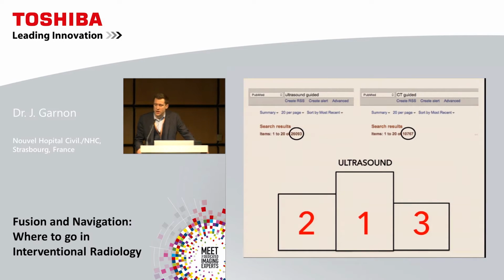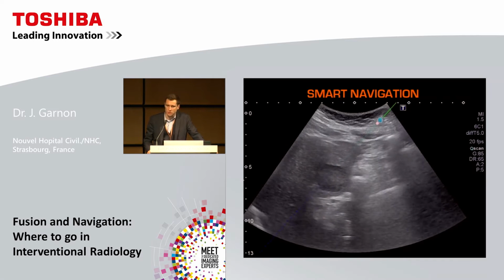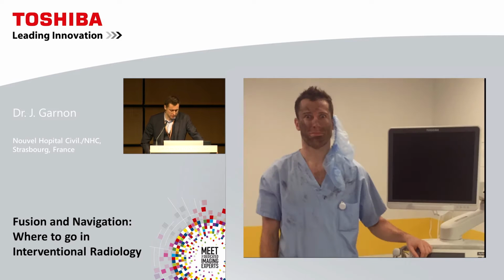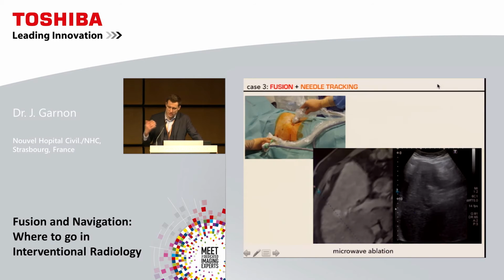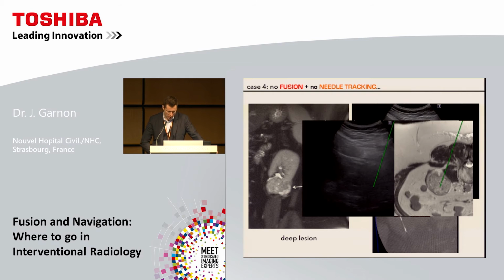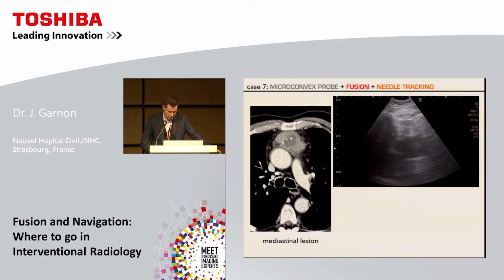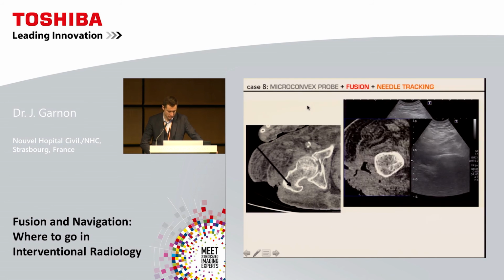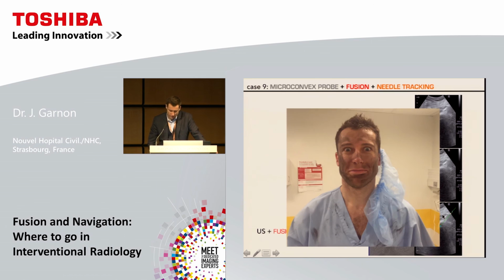Dr. J. Garnon at ECR 2016 - "Fusion and Navigation: Where to go in Interventional Radiology"